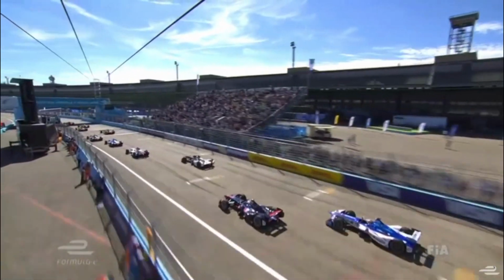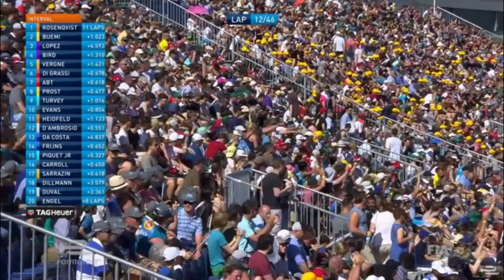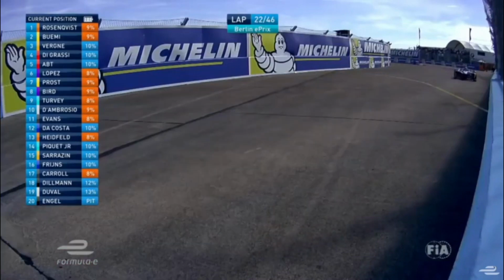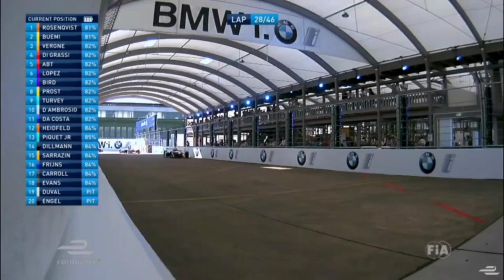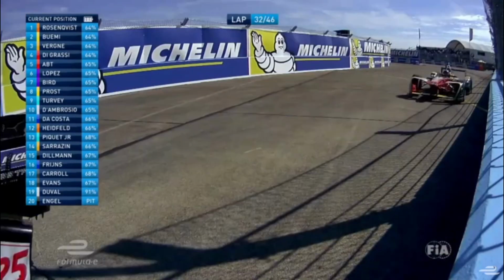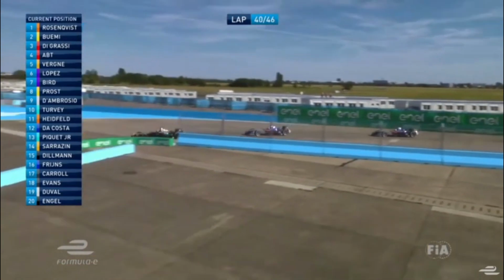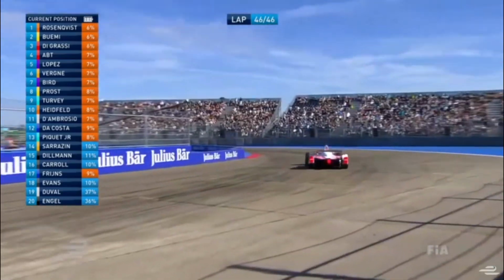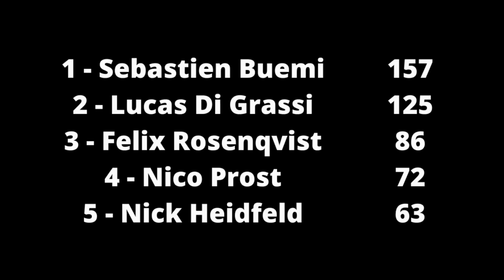Let's Watch Formula E Season 3 - Race 8 - Berlin (II)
The second of the Berlin E-Prix's of 2017. Can Mahindra keep up their good form? Will Buemi recover from being excluded in the previous race? Will a second Berlin E-Prix be as good as the first?